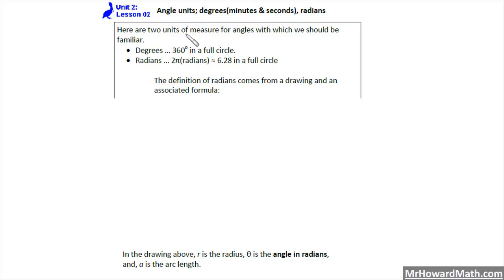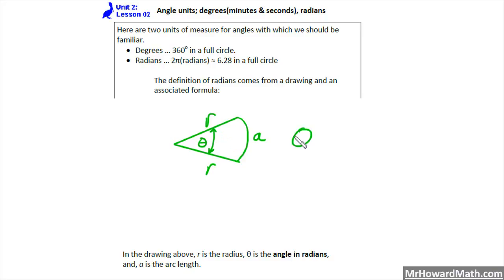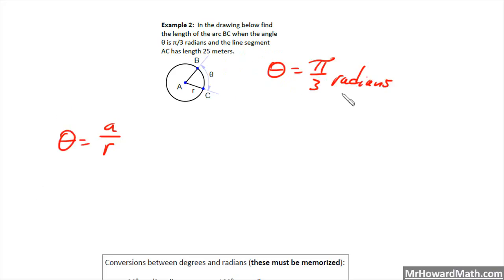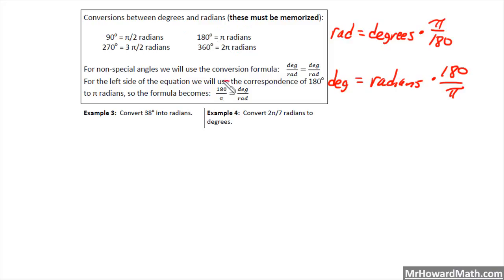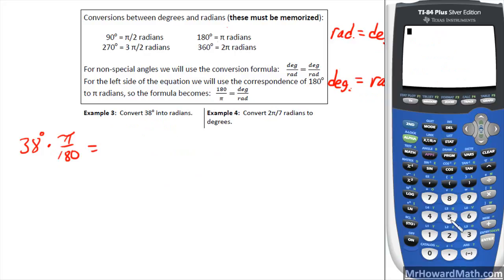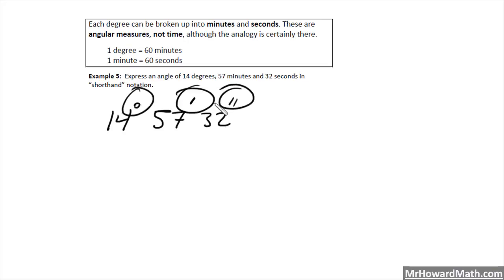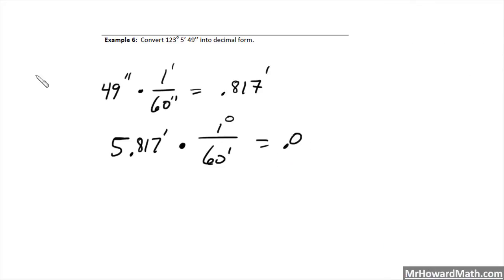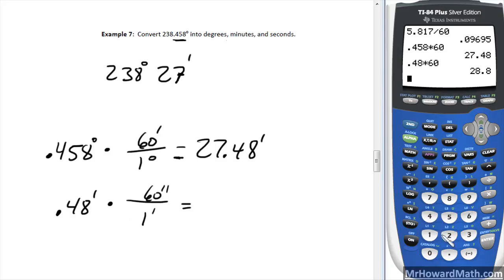Angle Unit; Degrees (minutes and seconds), Radians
We work through 7 total examples. We discuss the meaning of a radian and how it relates to arc length and radius. We also convert between degrees and radians and then convert between decimal degrees and degrees,minutes, seconds.